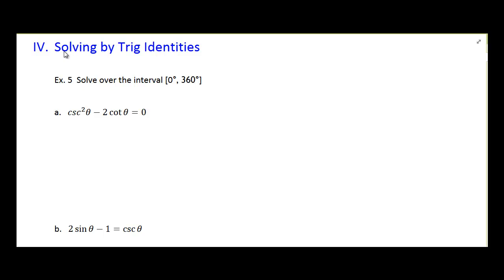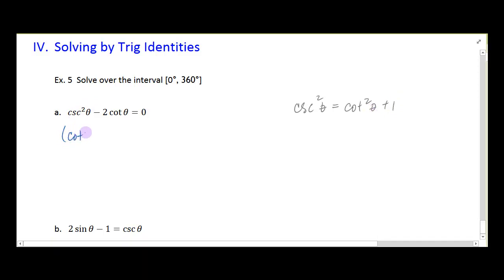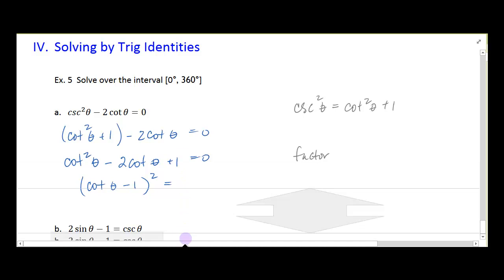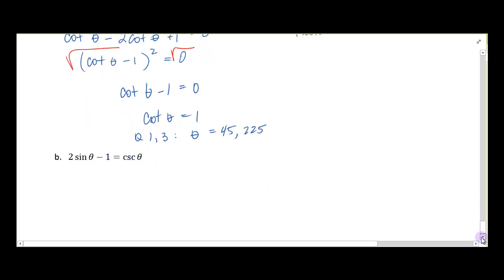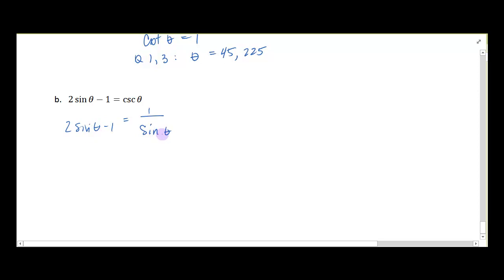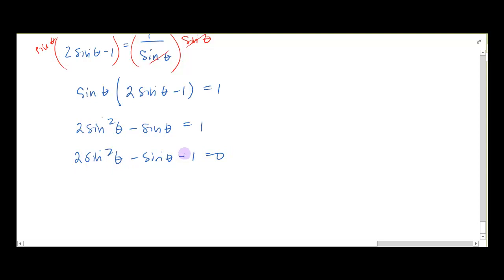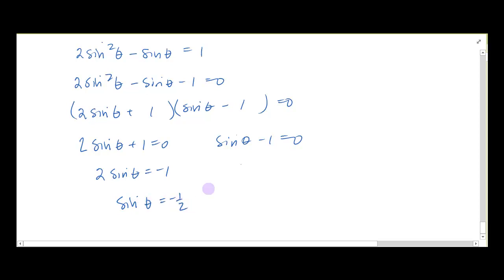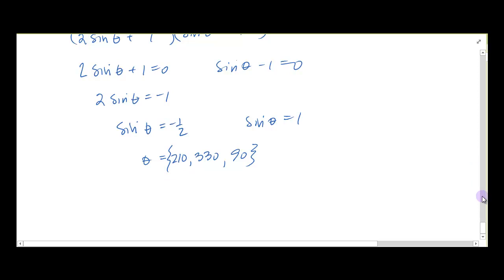1316 6 2e Solve by Identities